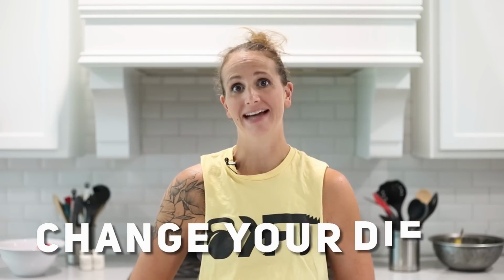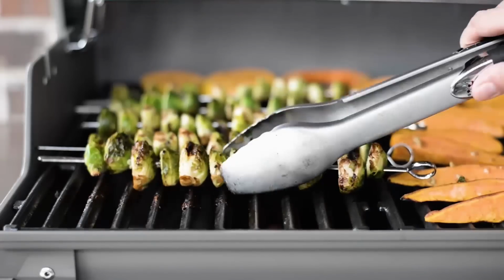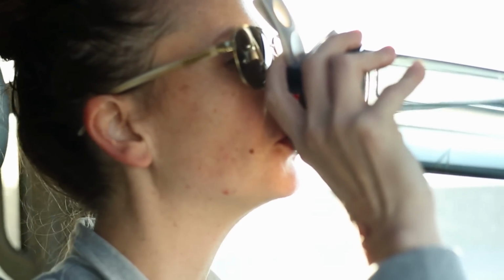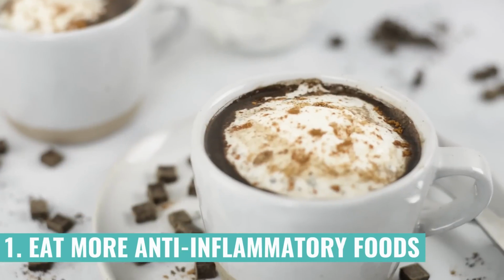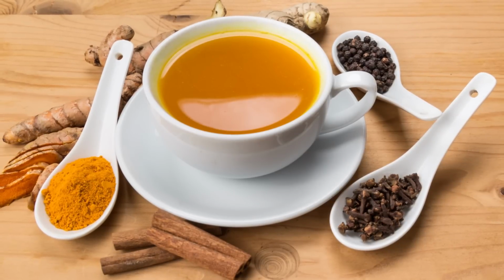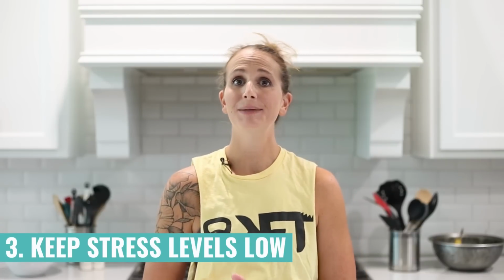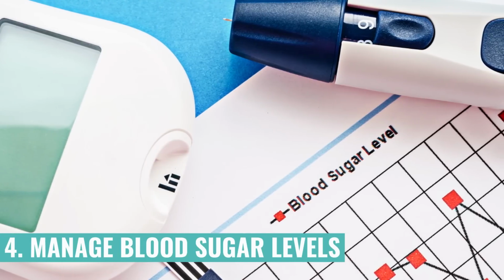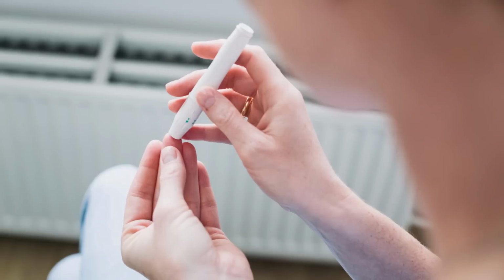How To Reduce Inflammation Naturally | And Feel Better In Your Body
Join 20,000+ Cleanish Squad members receiving my weekly science-backed nutrition advice, weight loss tips, and healthy recipes:

Limited nutrition + fitness coaching spots available.

FREE Cheap High-Protein Grocery List

Preorder My Cookbook
Preorder my upcoming cookbook focused on simple, realistic meal prep.

I’m Lacey Baier — nutrition coach, entrepreneur, and founder of Cleanish. I help people lose weight with real food and habits that actually stick, while balancing business, family, and real life.